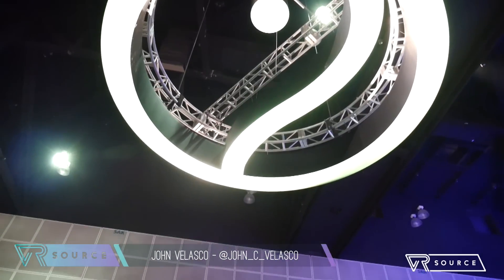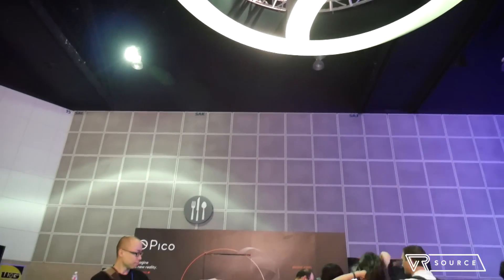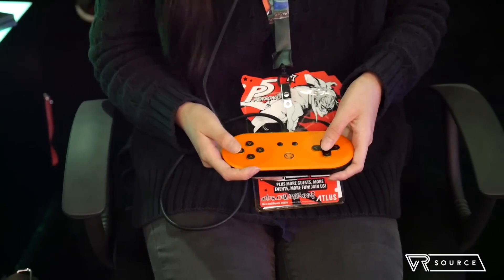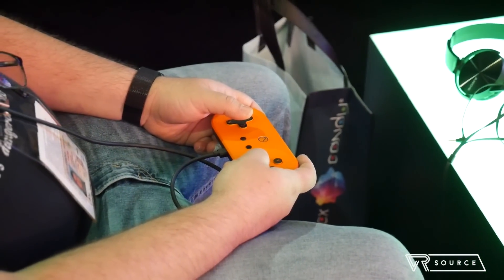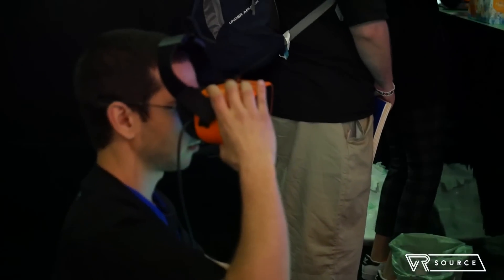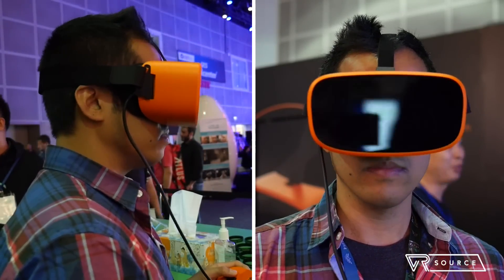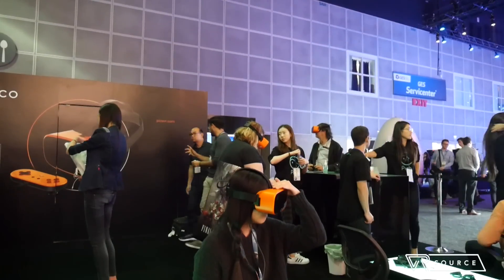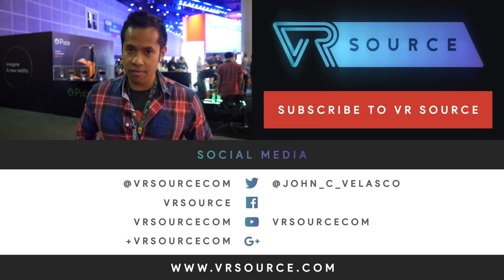Pico Neo hands on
At E3 2016 we go hands on with the Pico Neo.